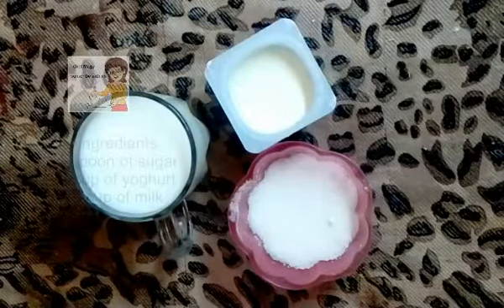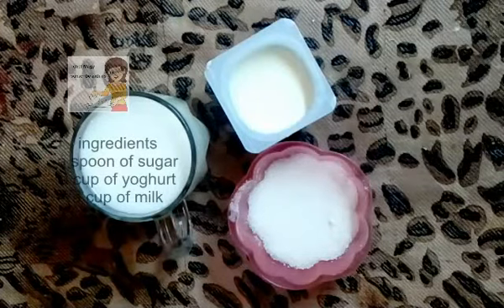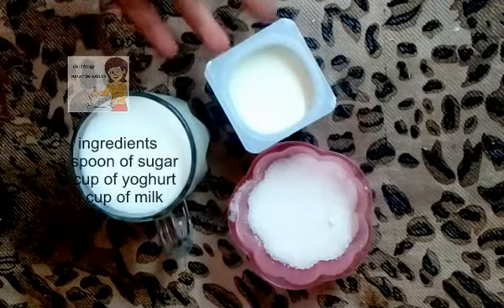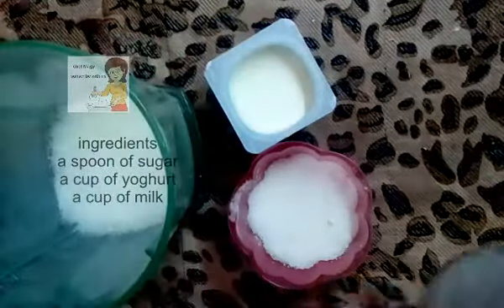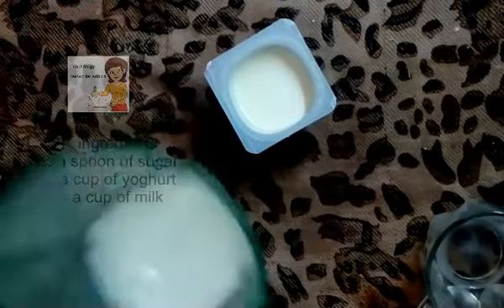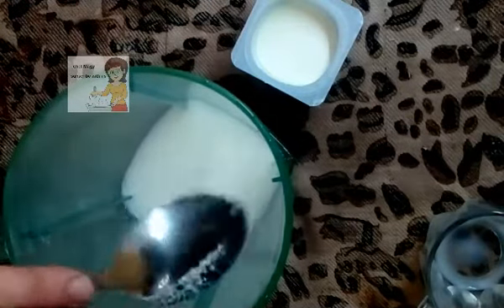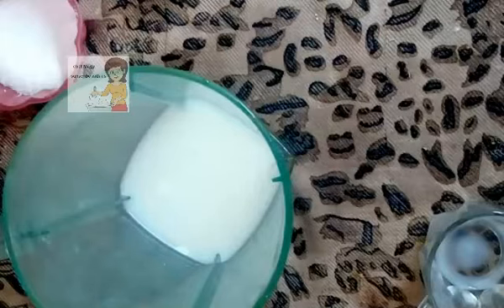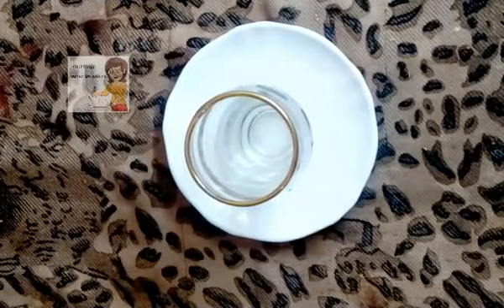how to make yoghurt with sugar